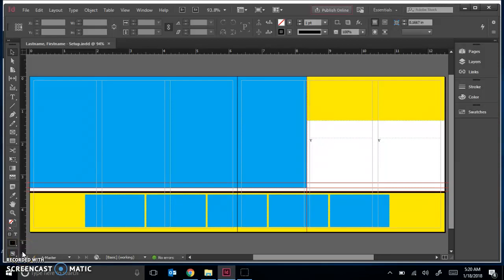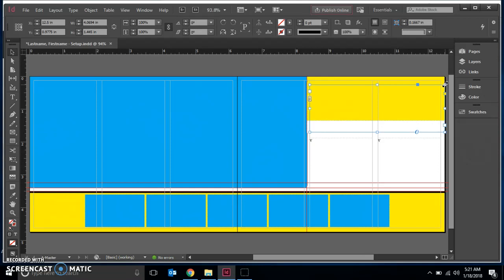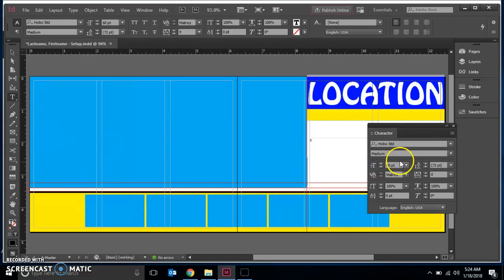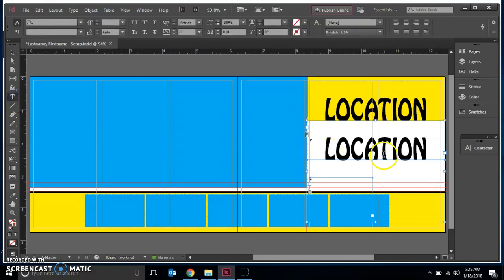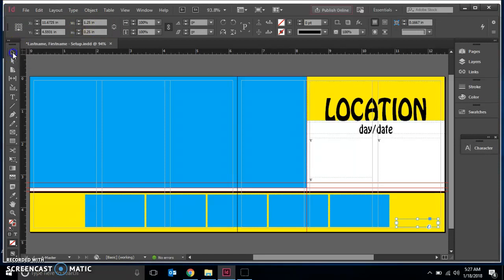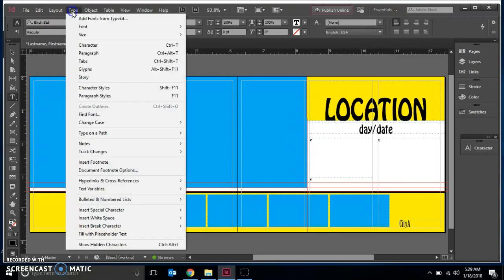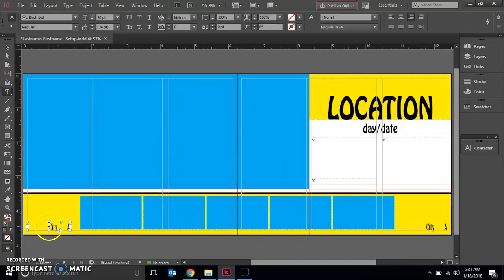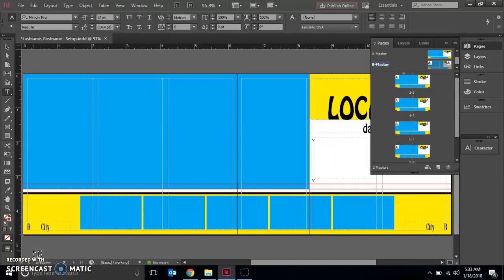InDesign - Chapter Three- Lesson Two - Part One